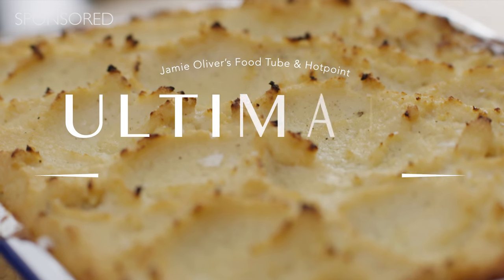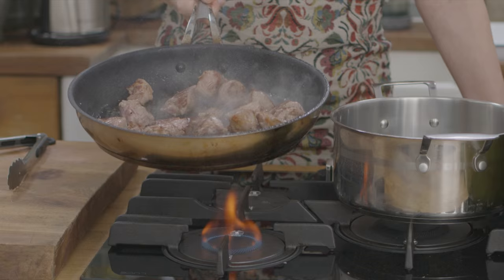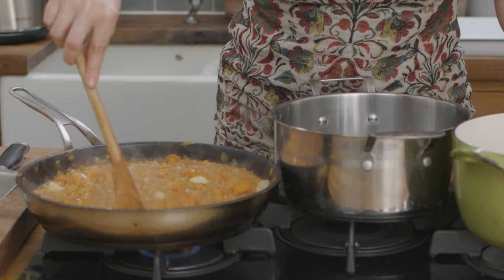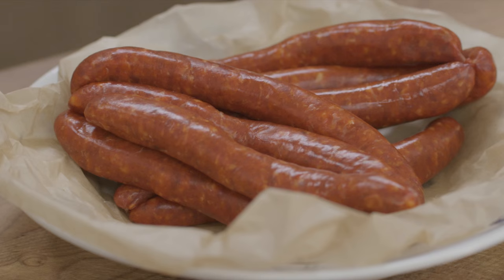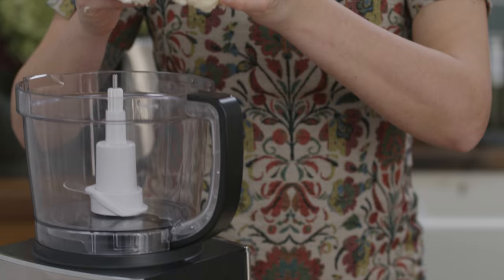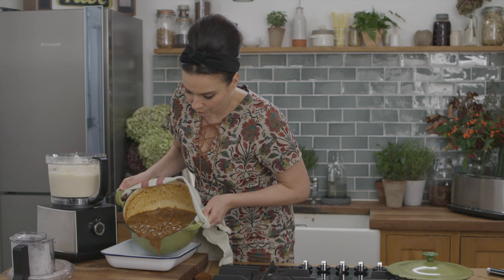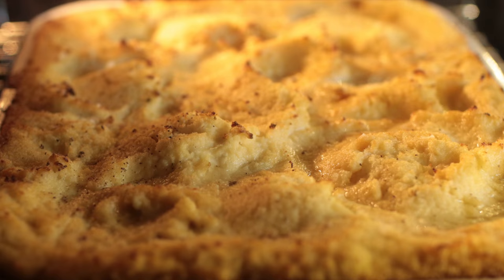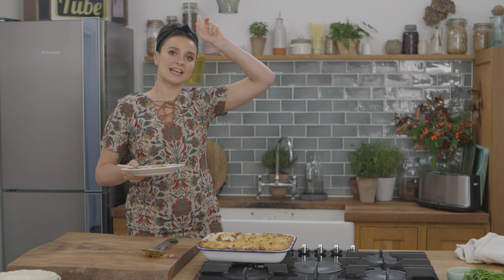The Ultimate Shepherd's Pie | Gizzi Erskine - in 2k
Wonderful, rich and warming tender lamb and vegetable flavours, covered with pillowy soft cauliflower mash, a delightful lighter twist on potato mash. It doesn't end there for the surprises as Gizzi adds a spicy secret ingredient to make this a truly Ultimate Shepherd's Pie. All served up in gorgeous 2k high definition, perfect for the short days and long nights.

Serves 8

2 tbsp olive oil
1kg boned out lamb shoulder cut into chunks
8 merguez sausages
Sea salt and freshly ground black pepper
4 onions, finely chopped
2 carrots, peeled and roughly chopped
1 leek, roughly chopped
1 garlic bulb, cut in half acrossways
1 tsp ras al-hanout
1 tsp tomato purée
1 tbsp plain flour
400ml white wine
1l fresh brown chicken or beef stock
A few sprigs of thyme, leaves only
3 sprigs of rosemary, leaves finely chopped,
1 bay leaf

for the cauliflower mash

1 900g large cauliflower
2 tbsp butter
50ml of vegetable or chicken stock

x